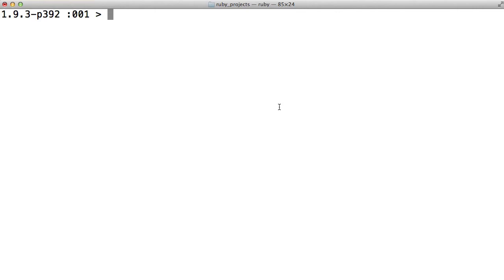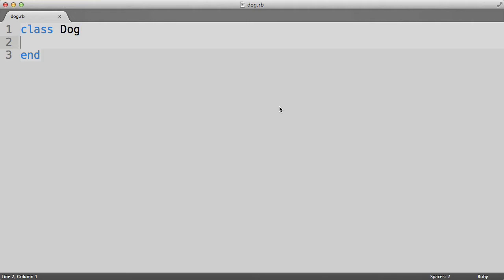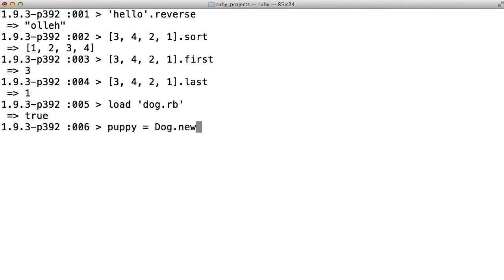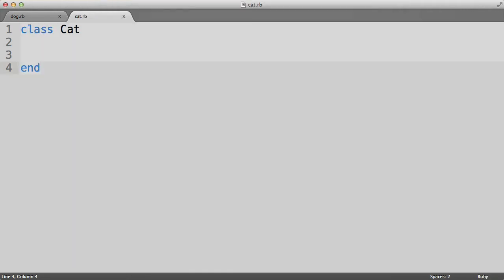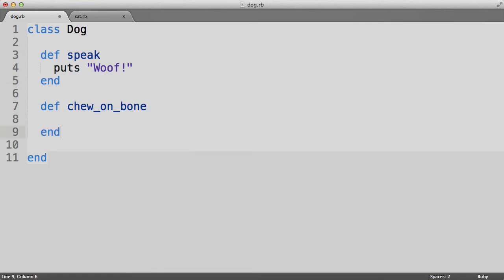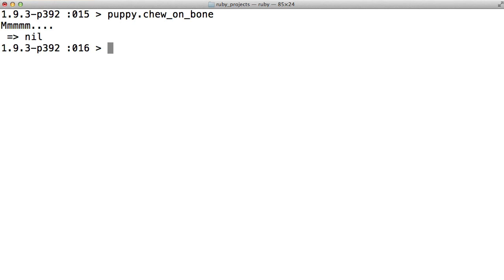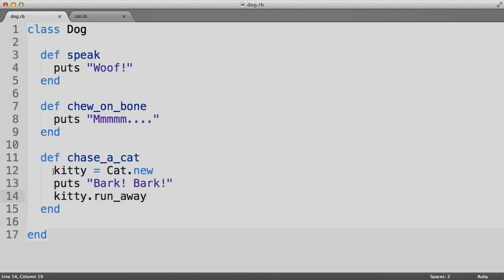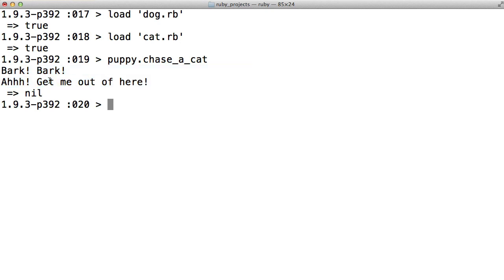Anyone Can Learn To Code Screencast #15: Creating Methods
Learn how to write Ruby methods in this easy to follow screencast for beginners from anyonecanlearntocode.com.